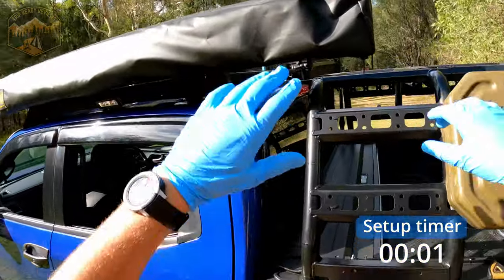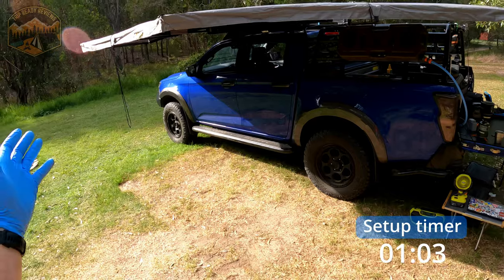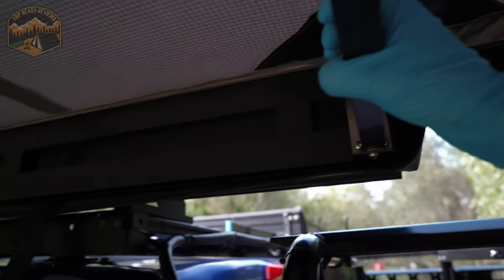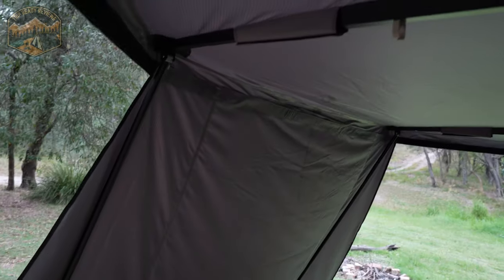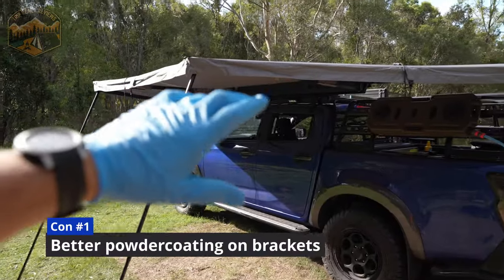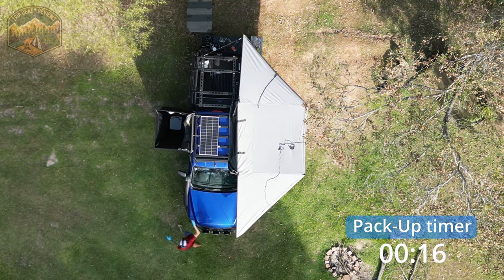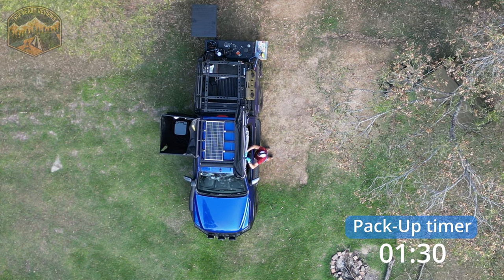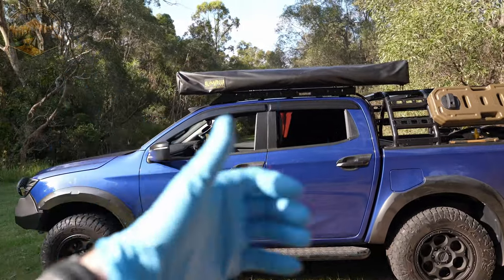BUSHWAKKA EXTREME 180 AWNING | Timed Setup, Pack down etc | Full Trip Ready Review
Full Trip Ready Review on the BUSHWAKKA EXTREME 180 AWNING!  - timed setup pack down, drone view of coverage, the lot. This is a great free standing awning for utes without canopies or wagons, super quick setup and free standing.

🎁 Other gear in vid
⏩ 30L water/fuel tank
⏩ DMAX Handle bowl covers
⏩ Heavy Duty Tub Rack
📘 Video Chapters
0:00 - Intro
0:40 - Summary
1:48 - POV Timed Setup
3:14 - Features Overview
6:33 - Quickfire Pros & Cons
7:59 - POV Timed Pack-Up
10:05 - Final thoughts

Cheers guys.

Adam